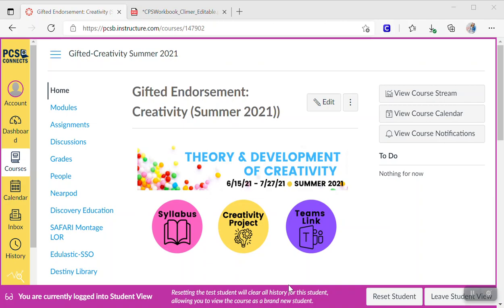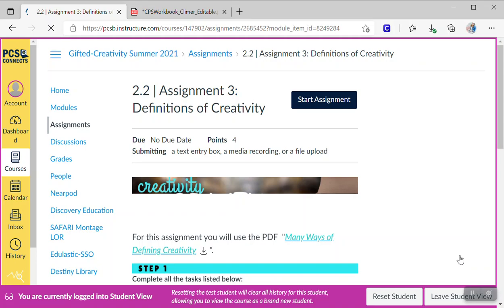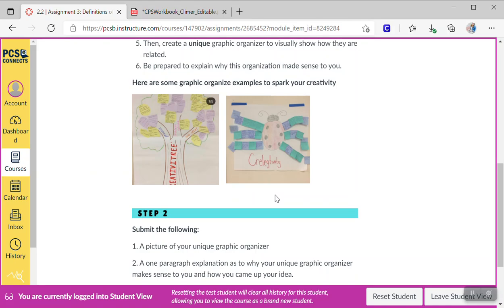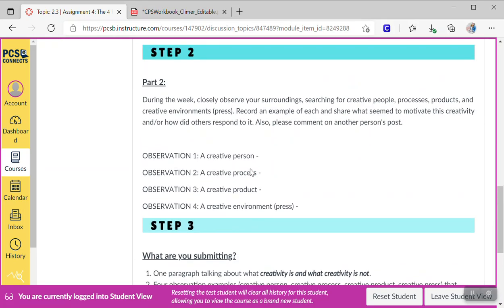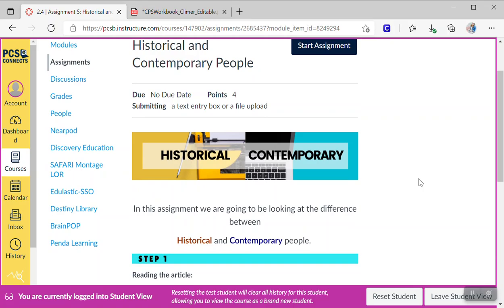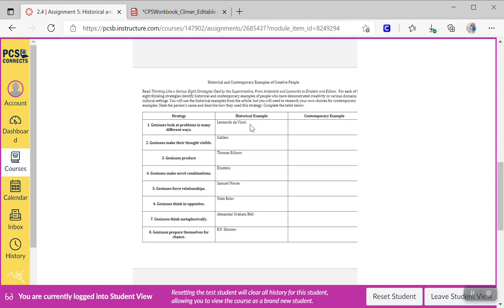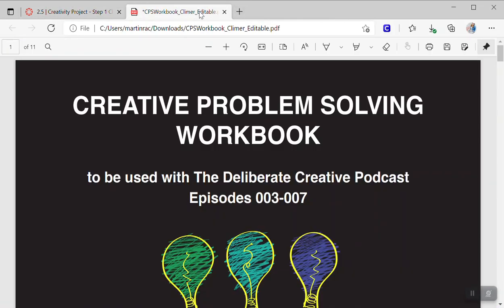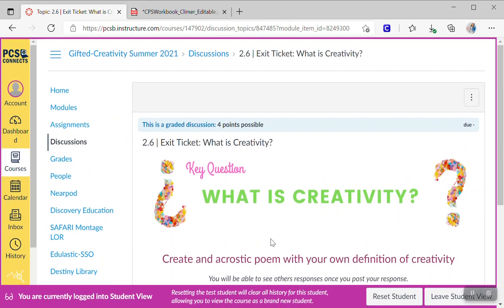Module 2 Video